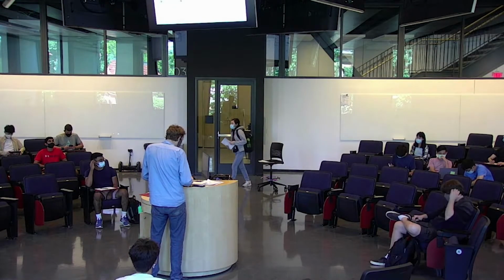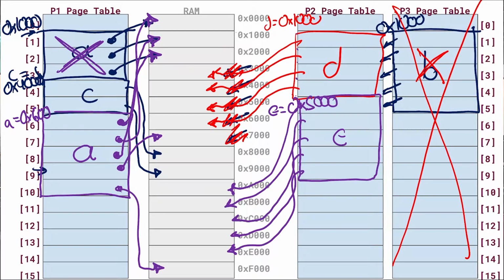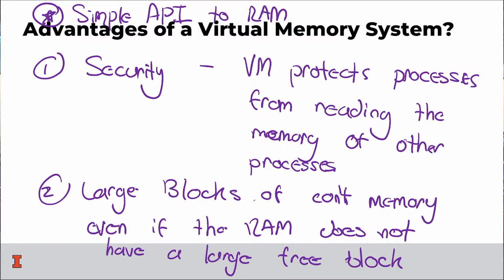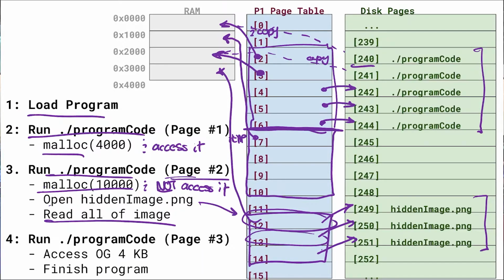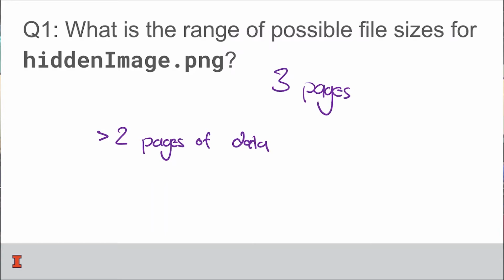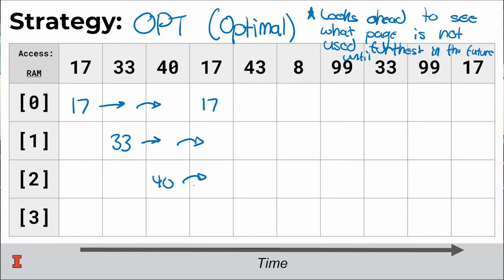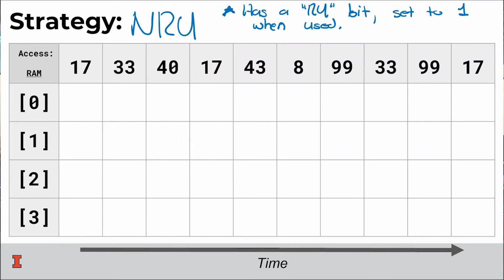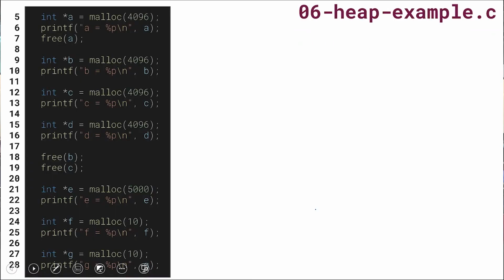CS 240 (Fall 2021) - 06a: Page Eviction, Replacement, Heap Management - University of Illinois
CS 240: Intro to Computer Systems (Fall 2021) - Lecture 6a:  Page Eviction, Replacement, Heap Management - University of Illinois at Urbana-Champaign (UIUC)